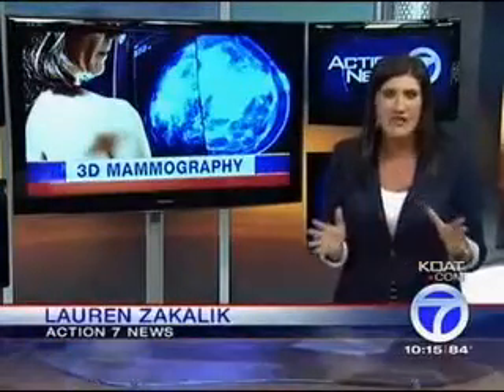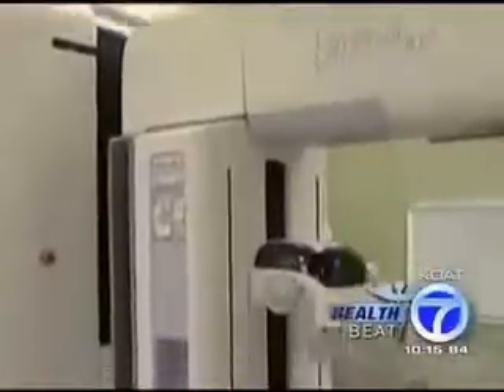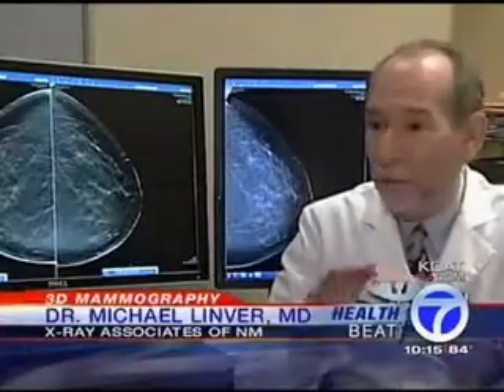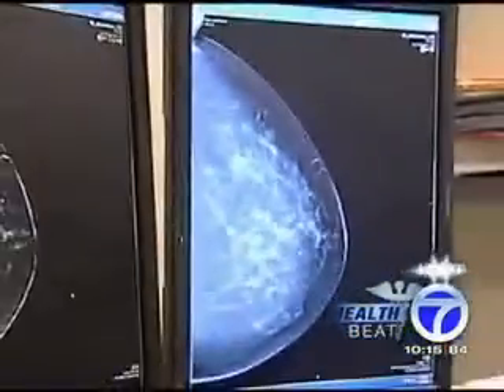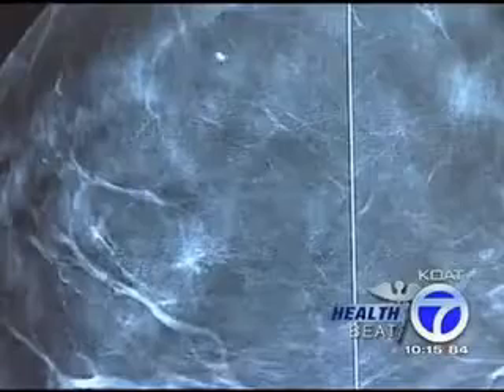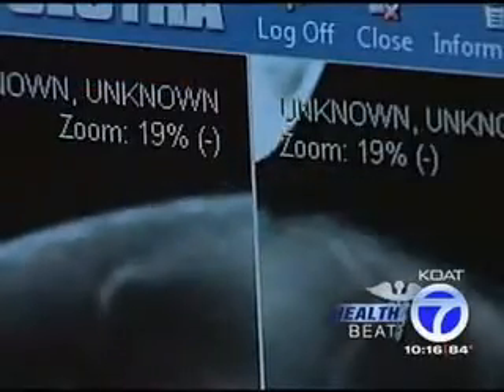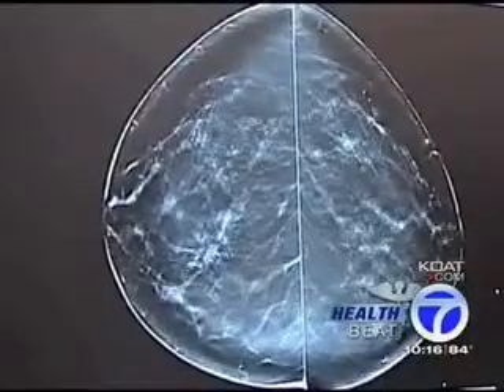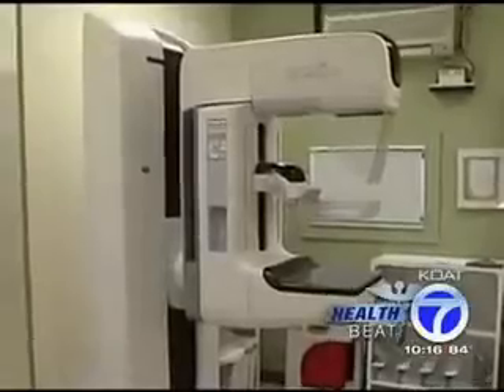2012 June 22 Dr Michael Linver X ray Associates of New Mexico KOAT 22 14 55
KOAT Channel 7 - 3D mammography new at X-Ray Associates of New Mexico. New technology takes multiple images of a breast in seconds and a computer products a 3D image.